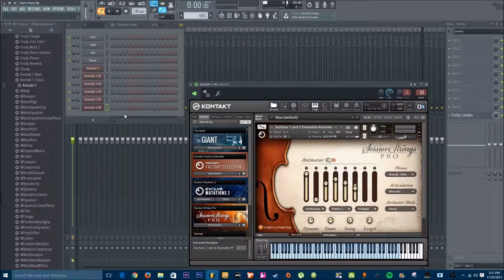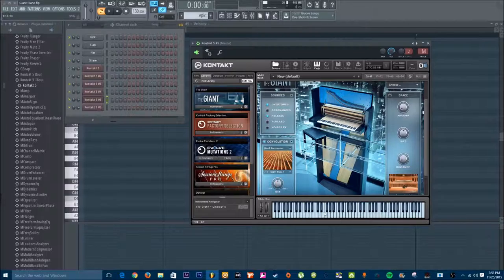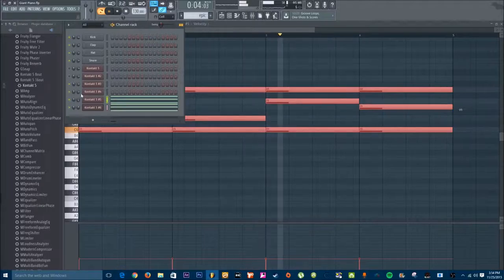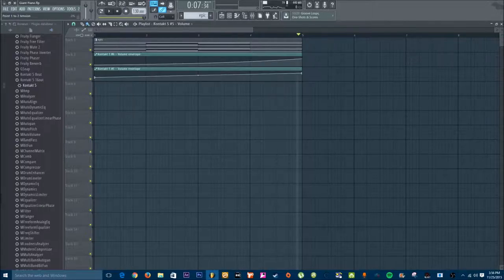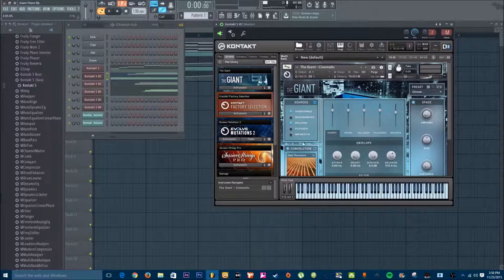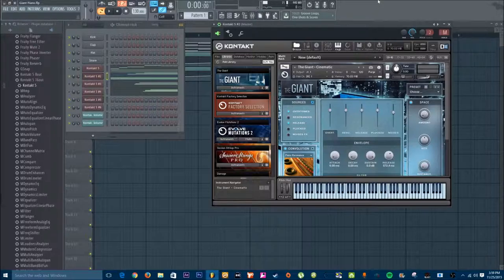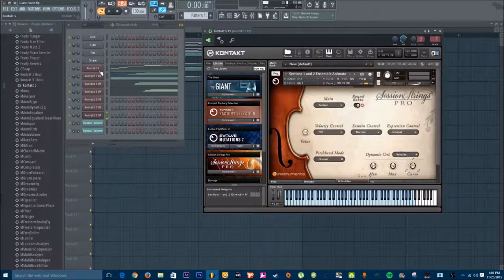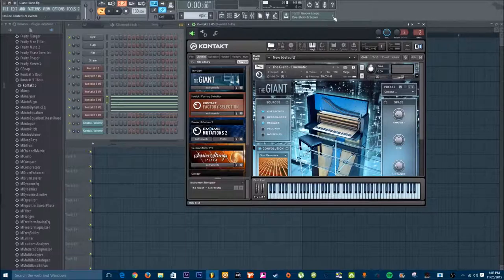Piano Tutorial Kontakt 5 (How To)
In this video, i demonstrate how to own FL Studio .
How to:
- Rek
- Dominate
- Trigger the rage
- Accusation of hacking
- And most importantly, Over compensation ;)
This is raw, unedited Music Ownage.

Free content for the enjoyment of you!

TXG